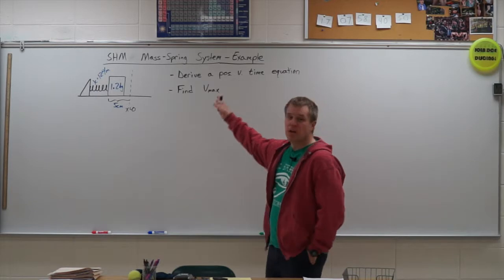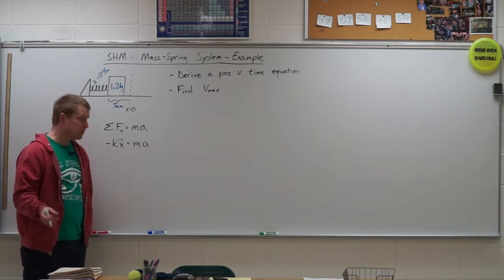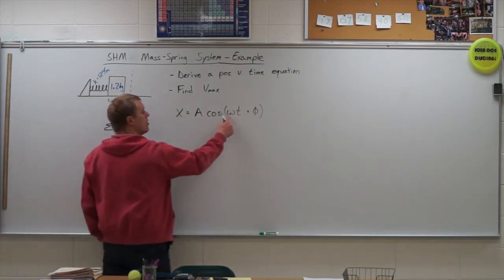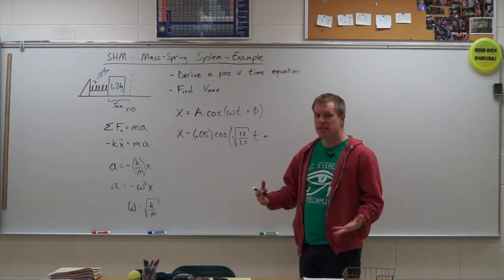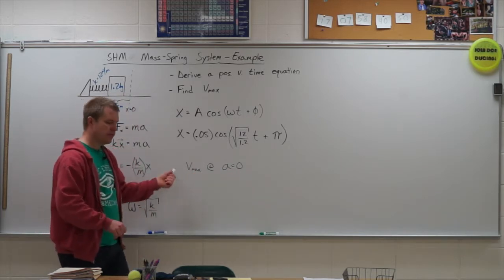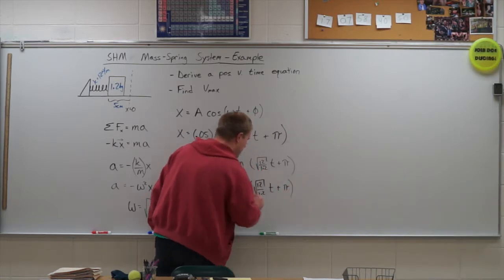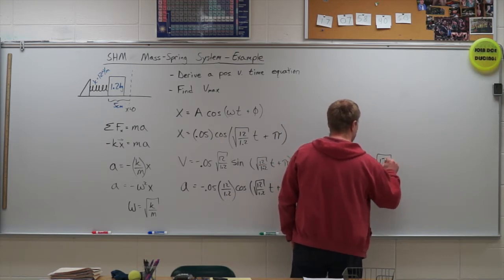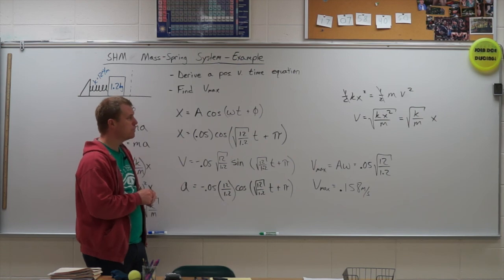Simple Harmonic Motion Mass Spring System Example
Solving a mass-spring system SHM problem